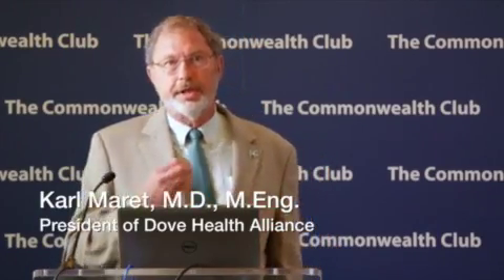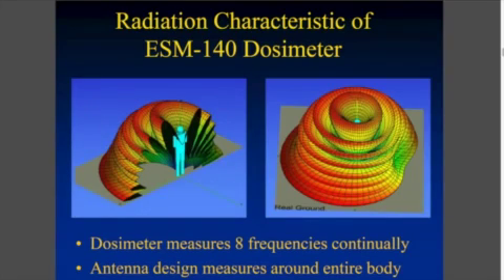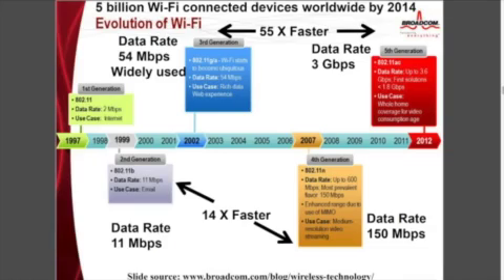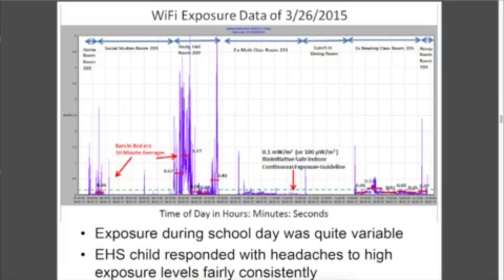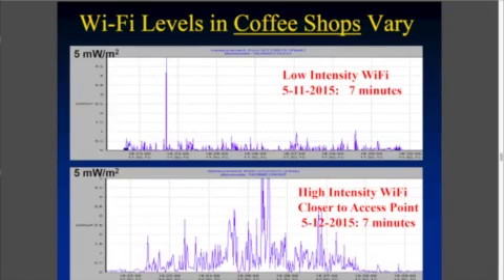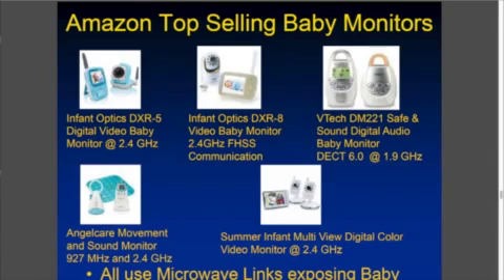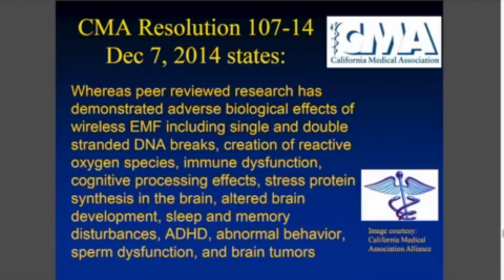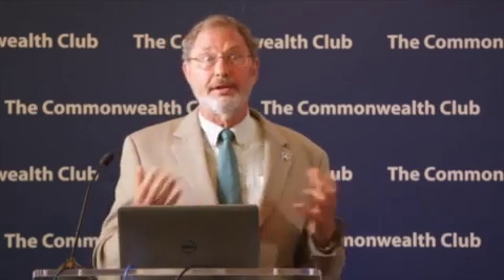Dr. Maret, MD - UNSAFE Cell Phone and Wireless Standards for Children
Karl Maret, M.D., M.Eng. is President of Dove Health Alliance, a non-profit foundation in Aptos, CA. He holds an M.D., Masters in Biomedical Engineering and B.S. in Electrical Engineering. As such, he is uniquely qualified to address present day concerns about the biological effects of electromagnetic fields.

Dr. Maret has presented at many international conferences, including annual presentations at the German Society for Energy and Informational Medicine for the last 10 years, and he educates physician groups on the biological impacts of communication technologies, such as cell phones, wireless technologies and infrastructure and ‘smart meters’. In this presentation, Dr. Maret addresses risks to children in WiFi classrooms, presenting case studies involving real-time, continuous dossimetry measurements, including cumulative exposures and the percentage of each school day unacceptable exposure levels occurred.

This presentation was part of an Expert Forum on Cell Phone and Wireless Risks at the Commonwealth Club of CA on June 22, 2015. To view the full program, please go

Wireless microwave radiation is a Class 2B Possible Human Carcinogen in the same category as lead, DDT and chloroform.